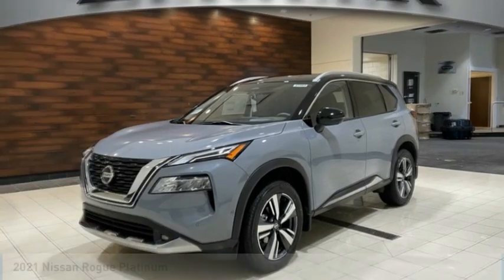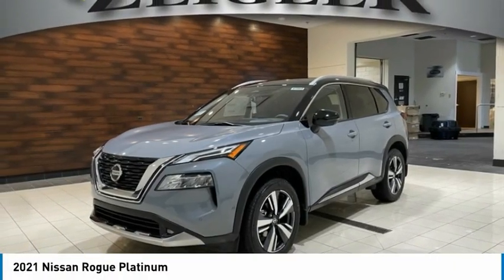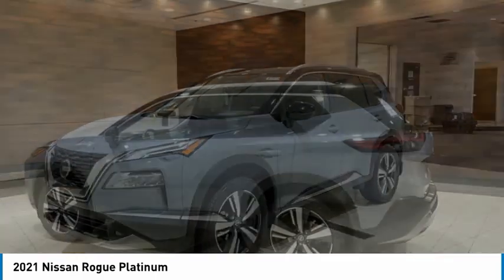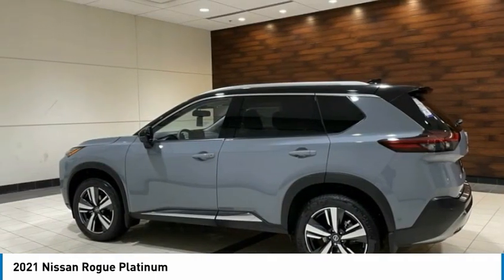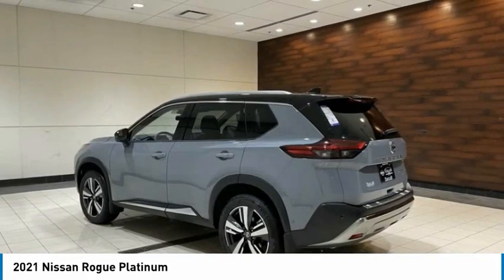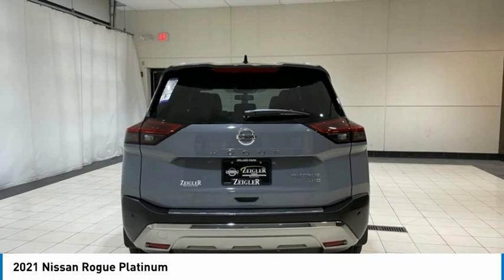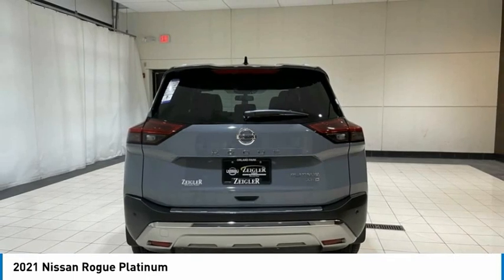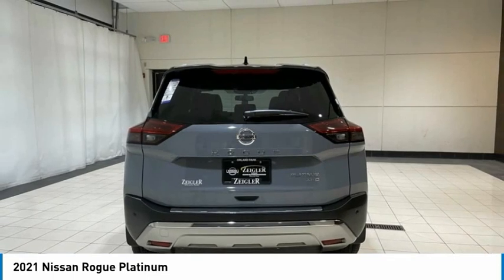2021 Nissan Rogue New 82135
2021 Nissan Rogue Platinum

COMPLETE 100% OF YOUR PURCHASE ONLINE AND WE WILL DELIVER THE CAR TO YOUR HOME/BUSINESS! Recent Arrival!